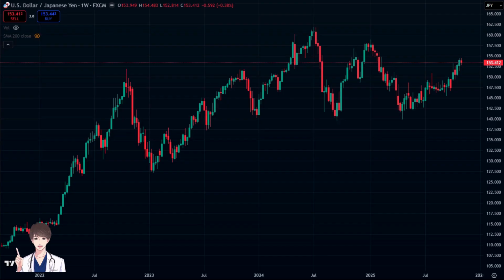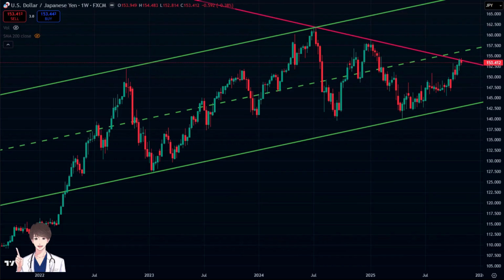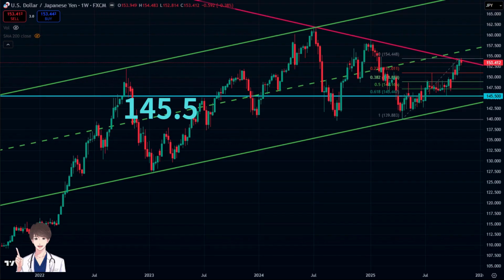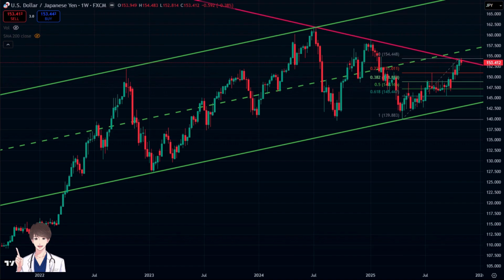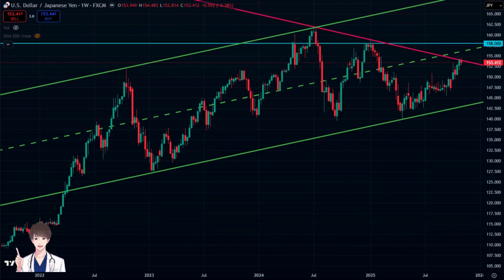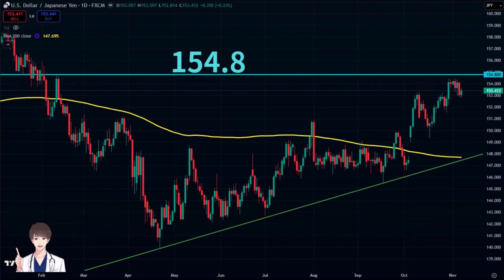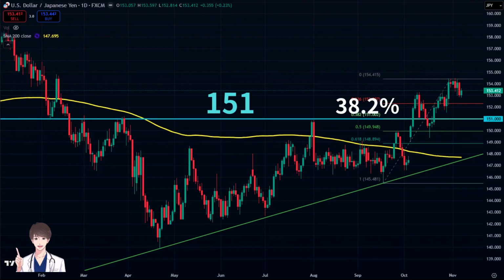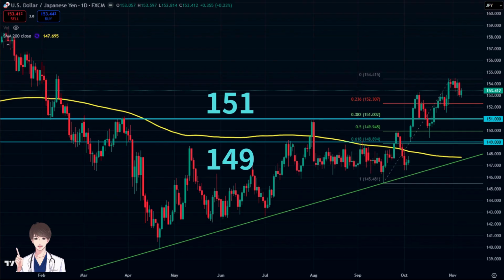📈 USDJPY Weekly Forex Forecast | Long-Term Outlook [Nov 10 – Nov 17, 2025]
📅 Analysis period: Nov 10 – Nov 17, 2025

The long-term trend remains upward, but early signs of a short-term correction are emerging.
Let’s stay calm and approach the market with a broader perspective in mind.

And here’s the main Technical Analysis Overview video introducing the key tools I use on this channel:

⏱️ Chapters
00:00 Intro
00:30 Weekly chart
02:22 Daily chart
04:29 Ending

🎙️ Narration
This video uses VOICEGATE for narration:

📢 Content Usage Policy
However, re-uploading or editing full videos without permission is not allowed.